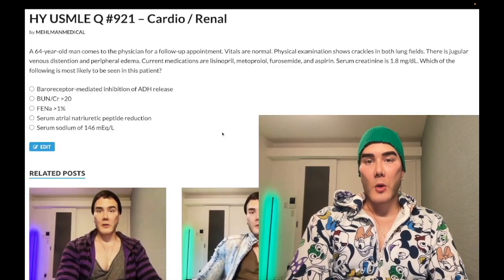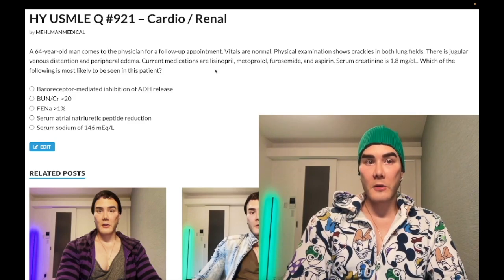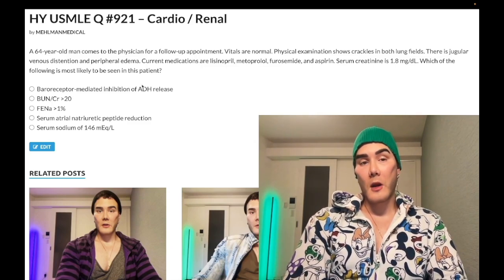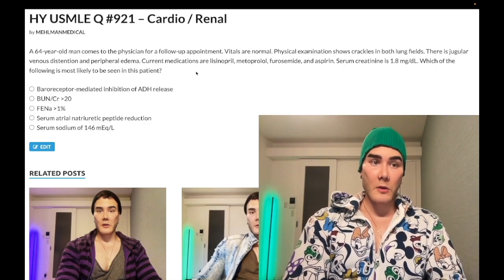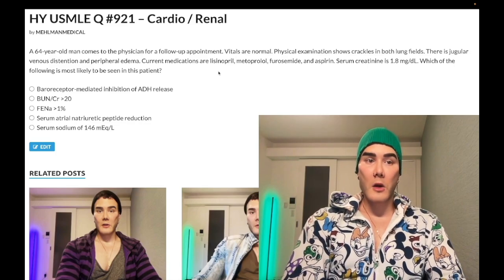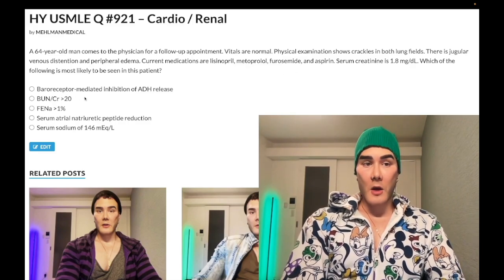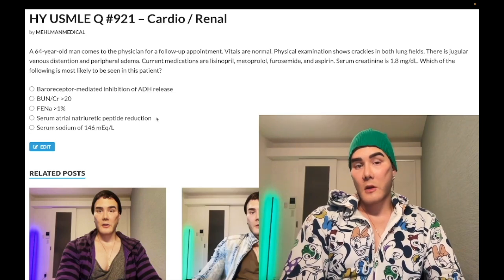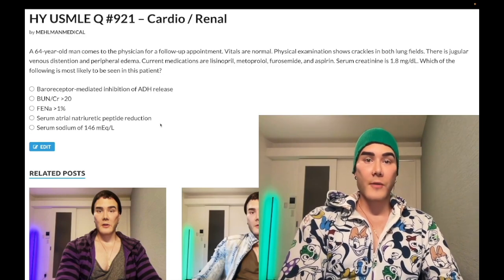HY USMLE Q #921 – Cardio / Renal